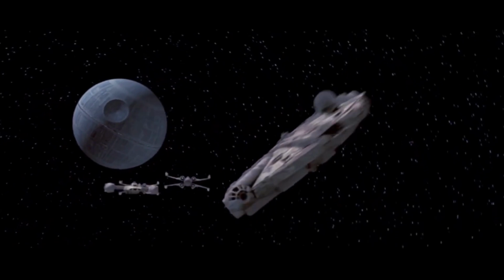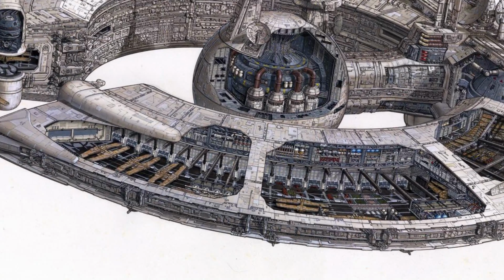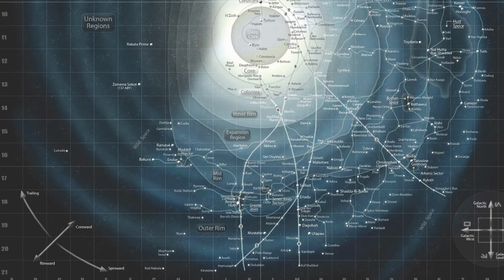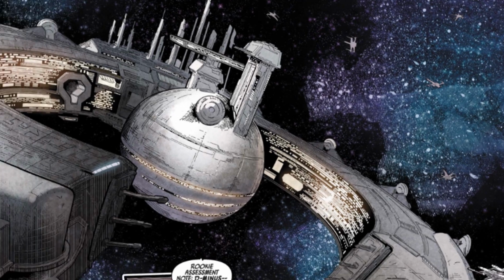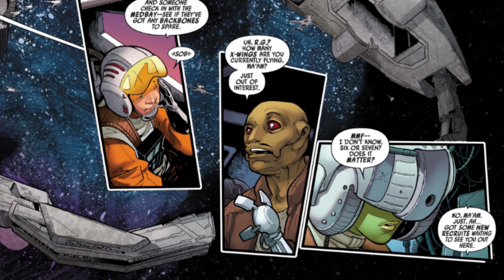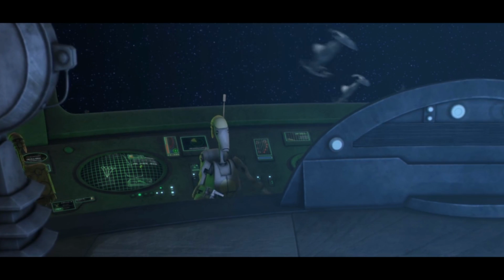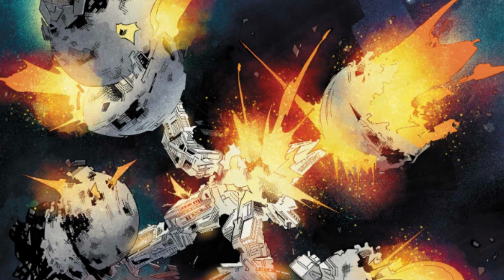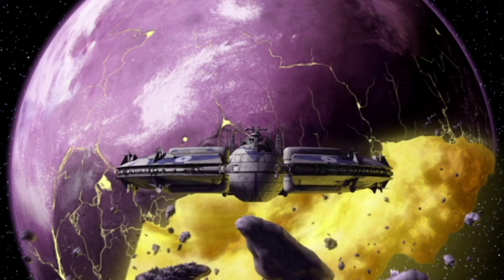Star Wars Capital Ships | Stolen REBEL Lucrehulk (Canon)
The Lucrehulk was an amazing CIS Star Wars ship, so it should be no surprise that the Rebel Alliance wanted to use them too. From Vulture droids and Tri-Droid Fighter to X-Wing fighters. B-Wings and Y-Wings would also train on the Lucrehulk Prime. Learn all about the history of this CIS ship, the Lucrehulk-class battleship.

Star Wars Complete Encyclopedia

Star Wars Encyclopedia of Starfighters and Other Vehicles

Thank you Patrons! : Will Taylor, Robo Doc, Streeter, Kenneth Gorman, MetaGonk, Thomas Fernandez, Alan Rogers, Lettuce, Brian Keating, Somchate Wasantwisut (Pao), Jesus Ceja, Joshua Cooper, Kent Bierley, Daniel Glomb, Gary Gaskin, James Cella, PastryBoyFritter, Jean J Rodriguez, John Patz, pclazoen, Chris Garcia, Rusty Rowboat, Sebastiaan Hassink, Taylor Simons, Paul Davies, Andrew Bann, Arcane_Rogue, Black Phoenix